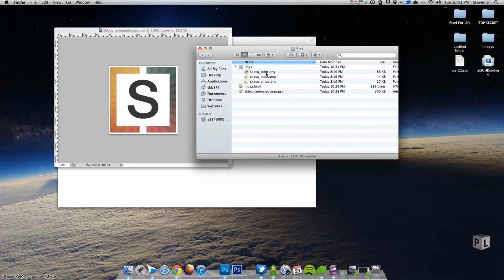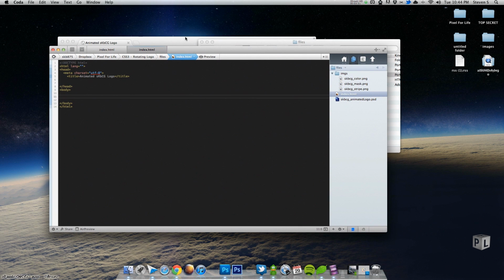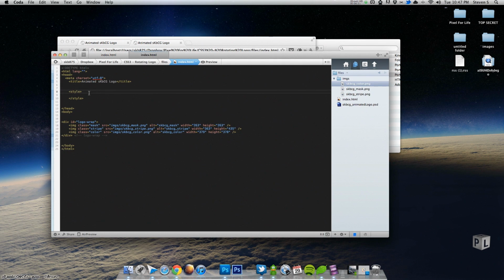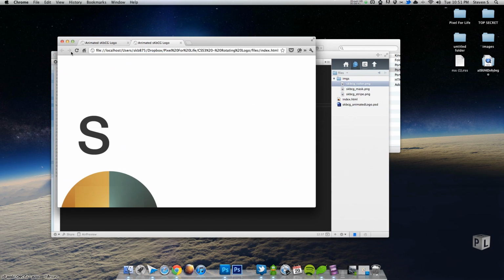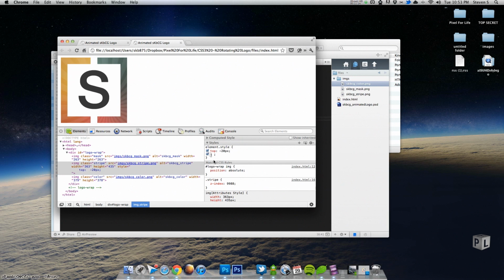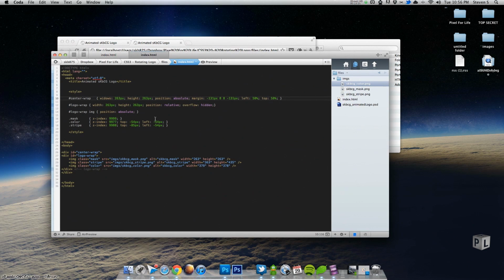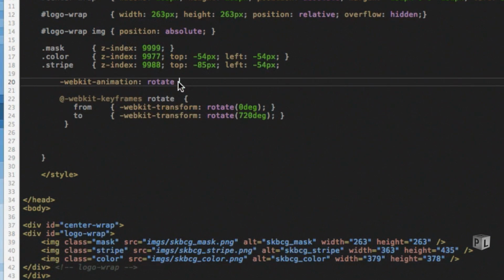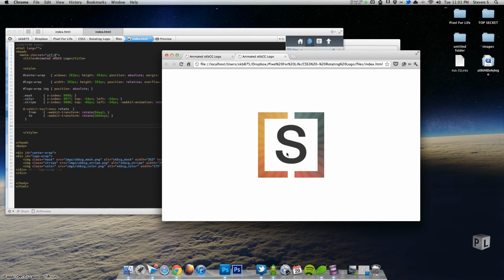Rotating Logo With CSS3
In this lesson we use some magical CSS3 properties to create a beautiful rotating logo.
Plus, you get to check out the new Panic Coda 2 in action!